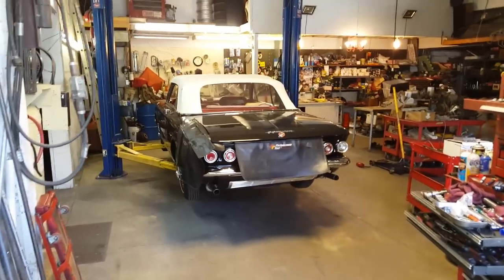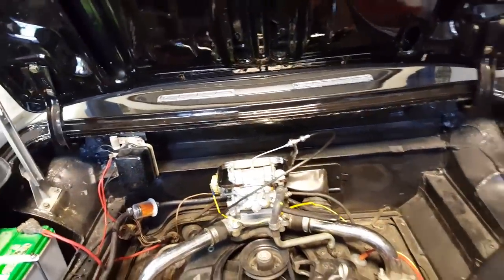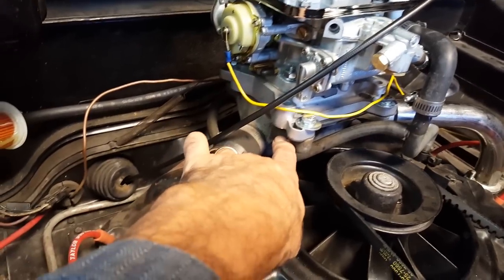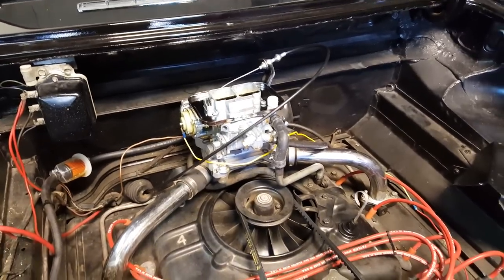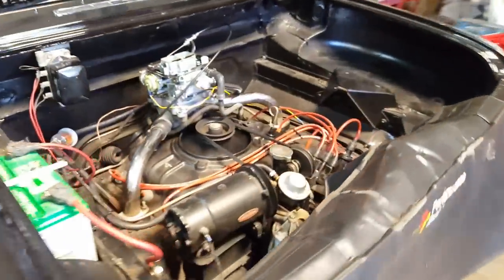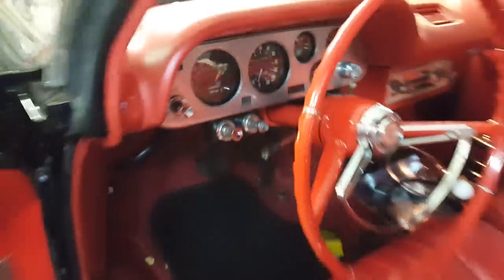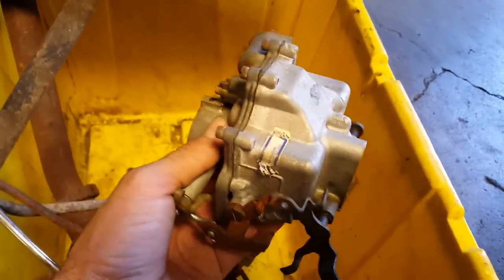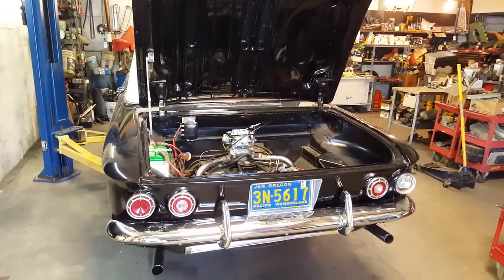Corvair Monza Spyder Turbo Convertible Revival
This car literally flys now !